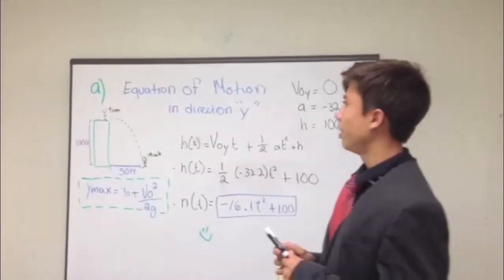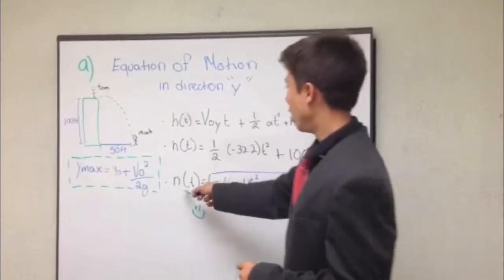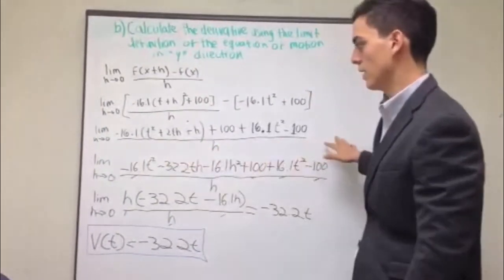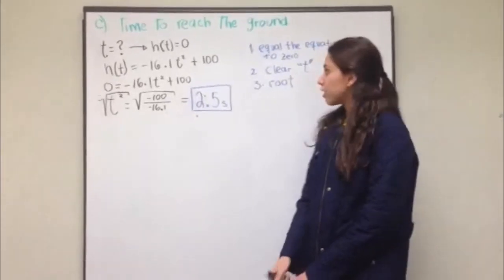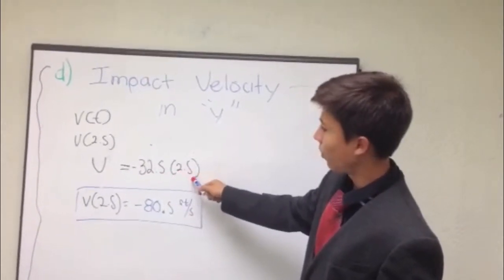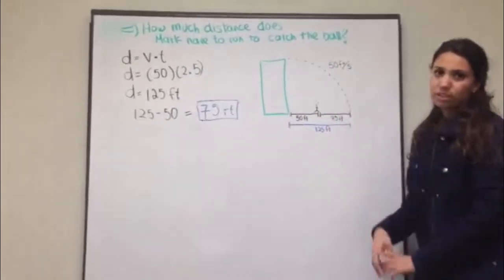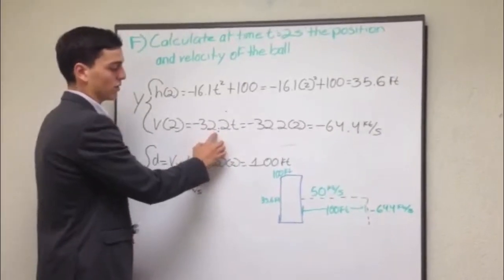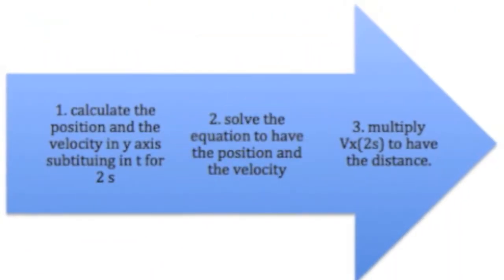Math and physics project 1